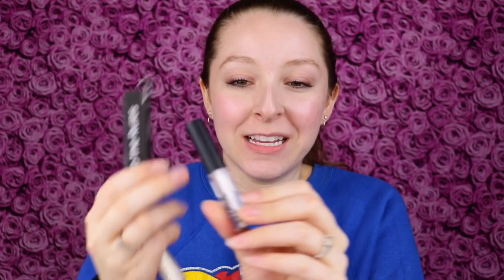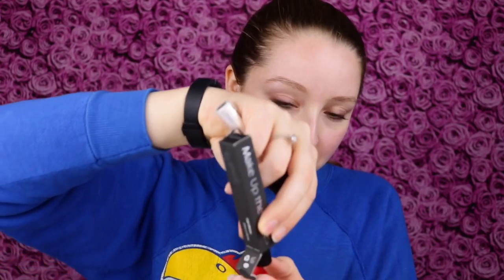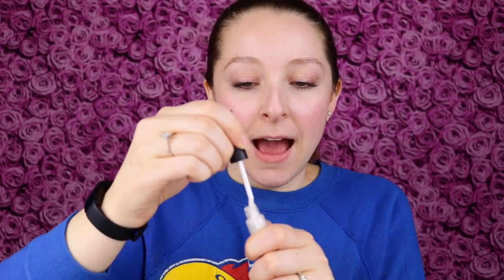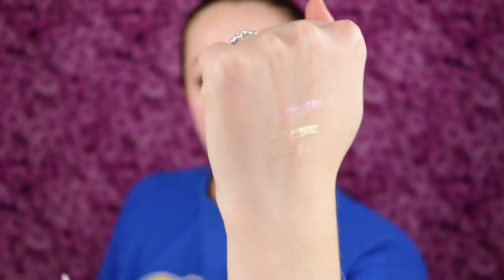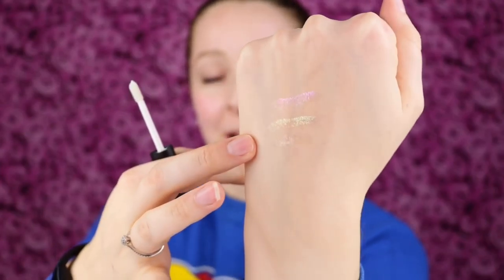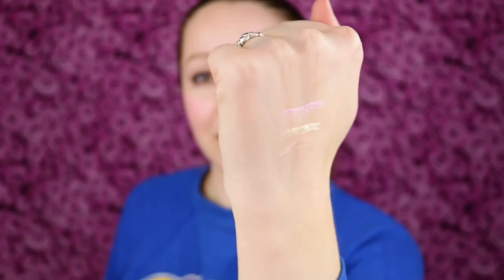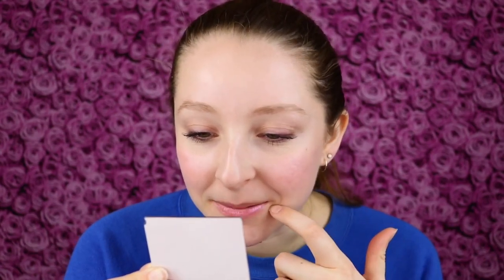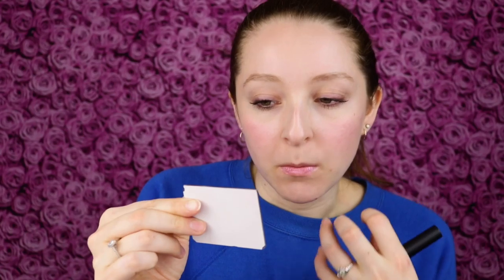FLUIDE LIP GLOSS REVIEW & SWATCHES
In this video, I am reviewing the FLUIDE LIP GLOSS in shades Spectrum, Wet, & Oasis which is available